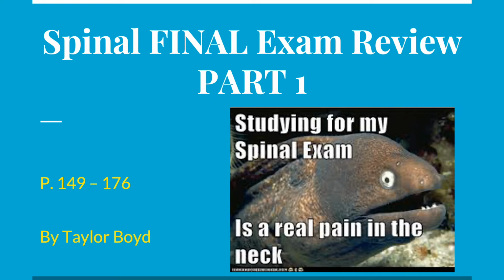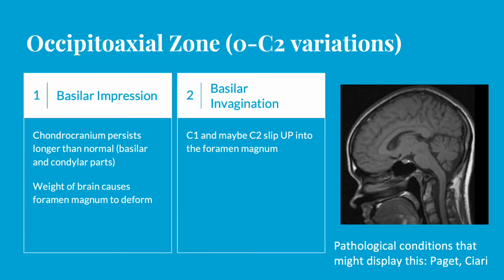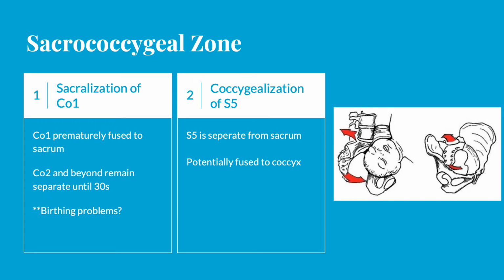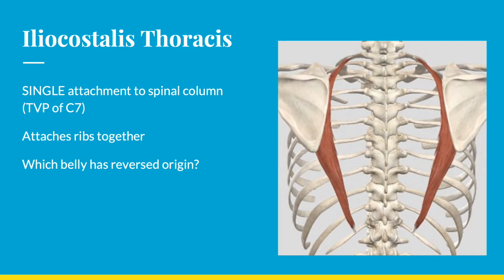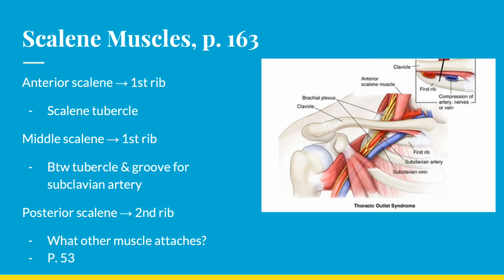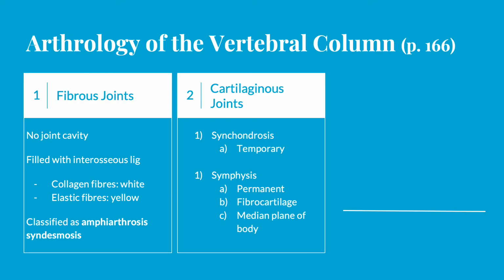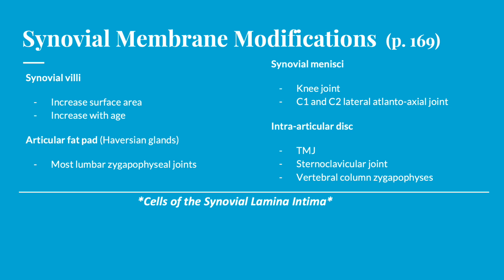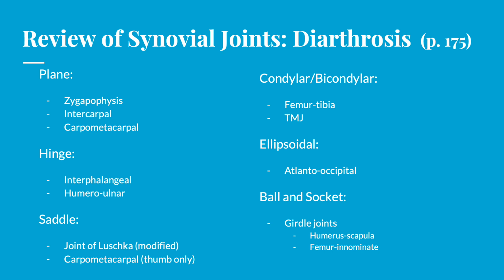Spinal PASS Exam 3 PART 1